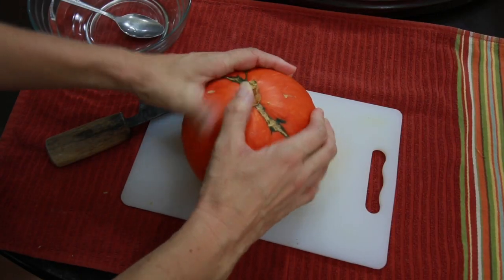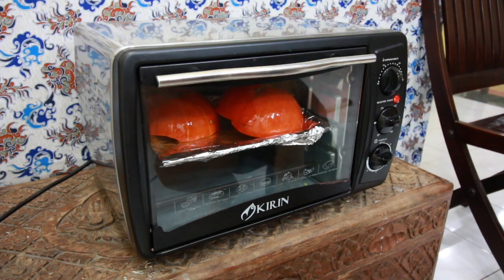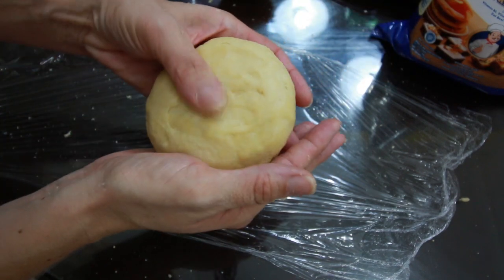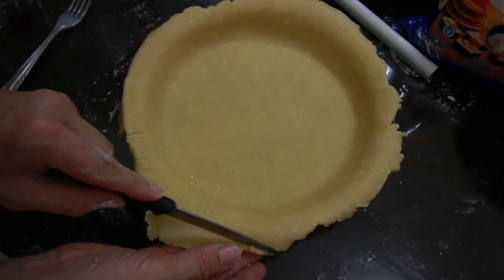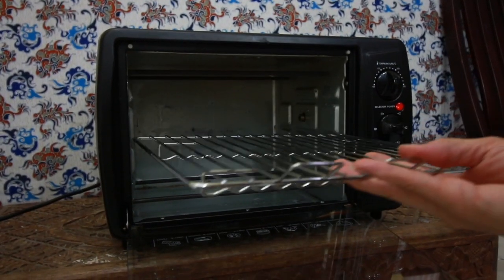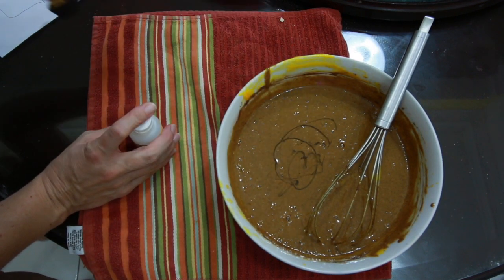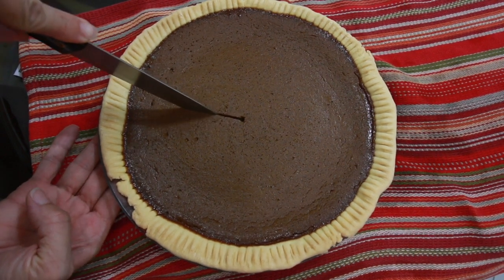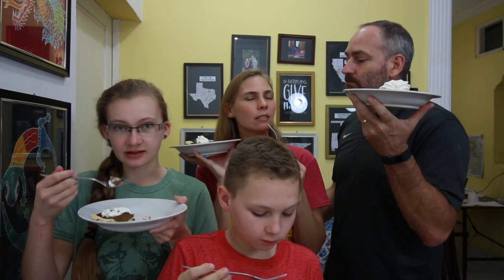Yummy Pumpkin Pie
Hey Guys! Today we are making supper good pumpkin pie. I know you might be wondering why it's brown. Thats because we used way to much cinnamon. KeepSm:)ing

Pumpkin Pie
For the pumpkin:
Ingredients:
Use 1 1/2 pounds of skin-on, raw pumpkin to yield 2 cups of mashed.

Directions:
1. Preheat the oven to 375 degrees F.
2. Remove the stem from the pumpkin and scrape out the insides, discarding the seeds.
3. Cut the pumpkin in half and lay the pieces cut-side down on a rimmed baking sheet lined with aluminum foil.
4.  Rub olive oil all over the skin and bake until fork-tender, about 1 hour. Let cool.

For the easy pie crust:
Ingredients:
  2 cups all-purpose flour, plus more for flouring
  1/4 teaspoon salt
  2/3 cup (11 tablespoons) cold unsalted butter, cut into 1/2-inch pieces

Directions:
1. While the pumpkin is cooking, make the crust. In a large bowl,
combine the flour and salt.
2. Add in the butter and work into the dough
with a fork until the mixture is crumbly.
3. Stir in just enough cold water (4 to 5 tablespoons) with a fork just until the flour is moistened.
4. Divide the dough in half, shape each half into a ball and flatten slightly. Wrap
5. one ball in plastic wrap and refrigerate for another use.
6. Roll out the remaining dough ball on a lightly floured surface to a 12-inch round.
7. Transfer to a 9-inch-diameter glass pie dish.
8. Fold the overhangs under and crimp decoratively.
 9. Pierce the dough all over with a fork.
10. Chill in the refrigerator for 15 minutes.
11.  Line the crust with foil, fill with dried beans or pie weights and bake until the sides are set, about 12 minutes.
12. Remove the foil and beans.
13. Reduce the oven temperature to 350 degrees F.

For the filling:
1 15-oz can pumpkin puree (approx. 1 3/4 cups)
1 14-oz can sweetened condensed milk
2 large eggs, room temperature
2 tsp of pumpkin pie spice (see recipe below)
2 tsp vanilla extract

1/4 cup ground cinnamon
2 tbsp ground ginger
2 tsp ground cloves
1 tsp ground nutmeg

Directions:
1. Preheat oven to 400F.
2. In a large bowl, whisk together pumpkin puree, sweetened condensed milk, eggs and pumpkin pie spice.
3. Add in vanilla. Pour into prepared crust.
4. Turn the oven down to 350F and bake for 45-50 minutes, or until the pie filling is set and jiggles only slightly when the pan is jiggled.
5. Allow pie to cool completely before slicing and serving.
6. Pie should be covered with plastic wrap and stored in the refrigerator.

Enjoy! Keep Smiling! :)

My YouTube Tools:
Camera:
🍒Canon EOS 70D
🍒Canon 10-18mm
🍒Rode VideoMic Pro
🍒Old Camera Canon PowerShot ELPH 330

Computer:
🍇13' Macbook Pro with iMovie

Kitchen Tools:
🍏Cast Iron Wok
🍏Cast-Iron Round Griddle
🍏Cast-Iron Skillet

Want to send us mail? Use this address:
Yogyakarta, DIY 55000
Indonesia

COMMENT POLICY: I LOVE TO READ AND REPLY TO ALL YOUR COMMENTS. SO, PLEASE KEEP ALL COMMENTS CLEAN AND POSITIVE. ANY DISRESPECTFUL COMMENTS WILL BE DELETED.

Keep smiling! 😀